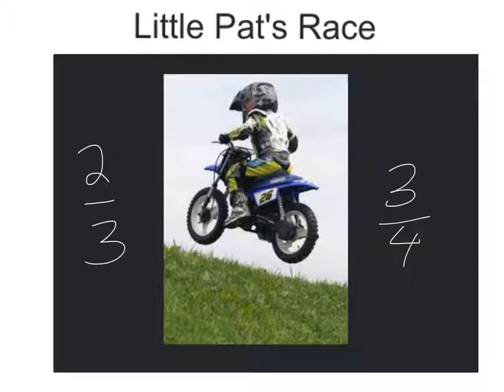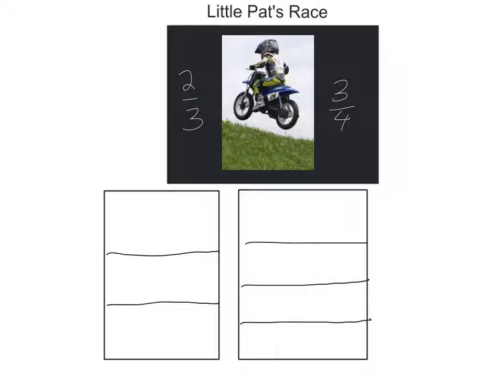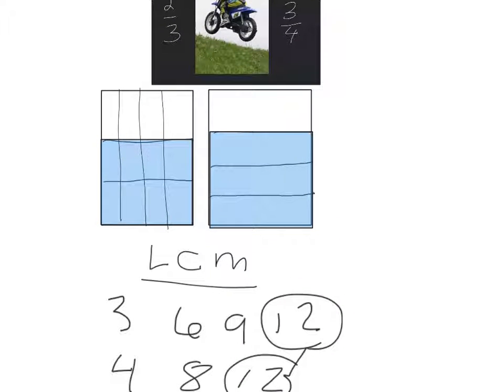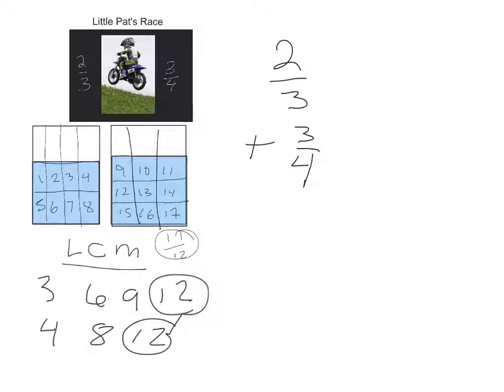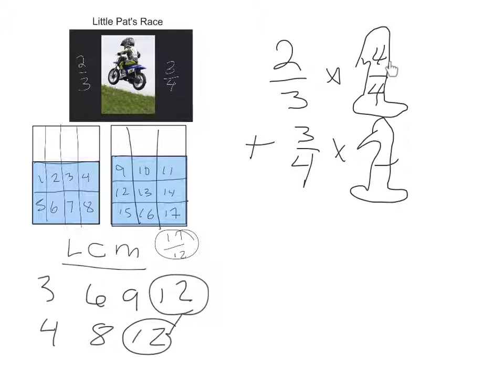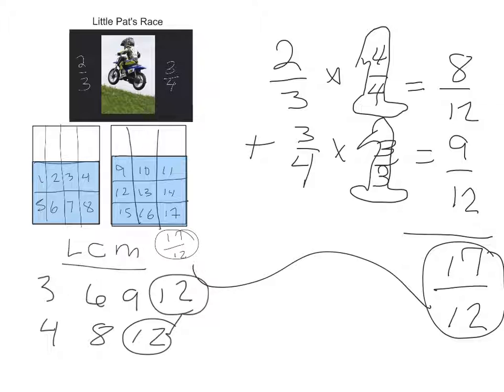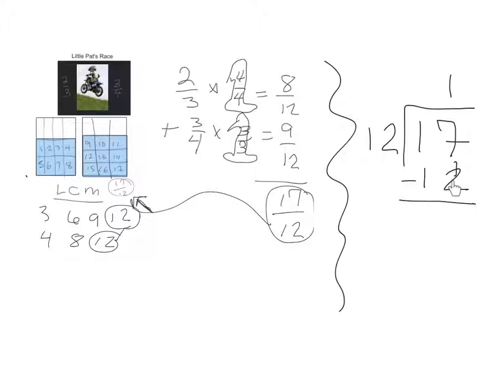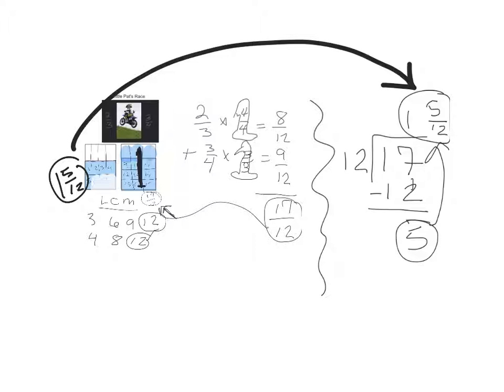🏁 🏍️💨 Little Pat’s Race - 4.1.1 Adding Fractions with Unlike Denominators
🏁 🏍️💨 Little Pat’s Race
You are teaching little kids how to ride mini-motorcycles. Your best rider is Little Pat, and he is only 6 years old. Little Pat has entered a race. He has ridden his mini-motorcycle 2/3 of a mile. He only needs to stay in front of the pack for another 3/4 of a mile to win.
👉 What is the total length of “Little Pat’s Race”? 🏍️💨